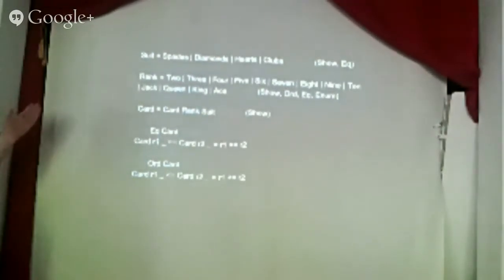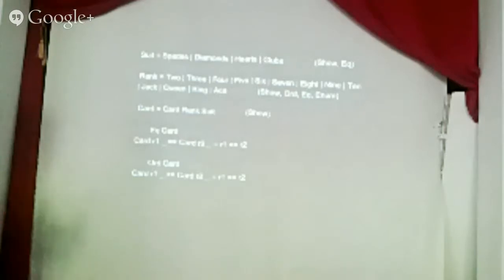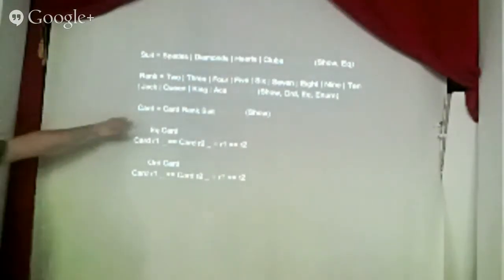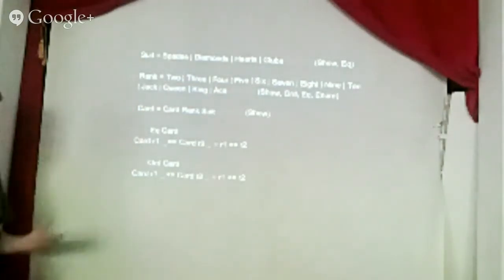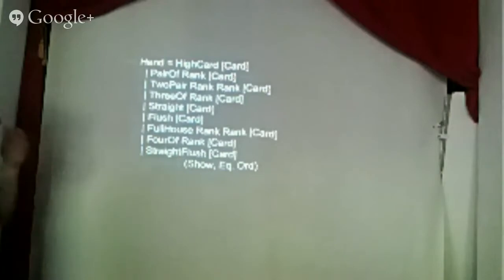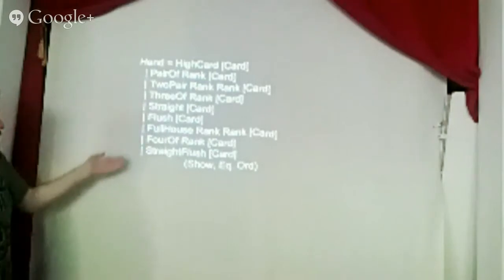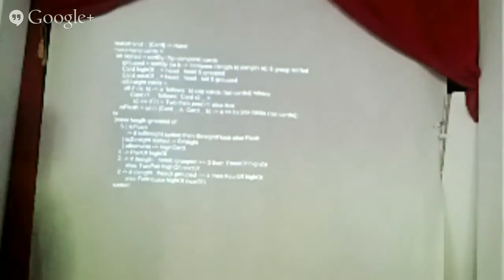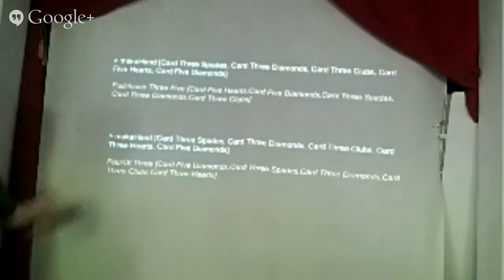Andy Lowry - Types In Haskell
A lightning talk at XP Manchester on the 10th of July, 2014